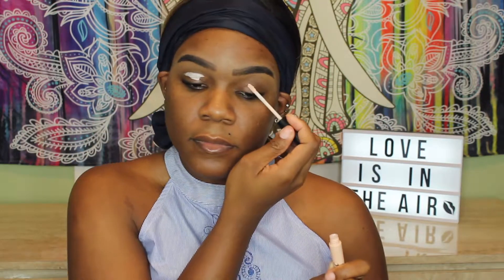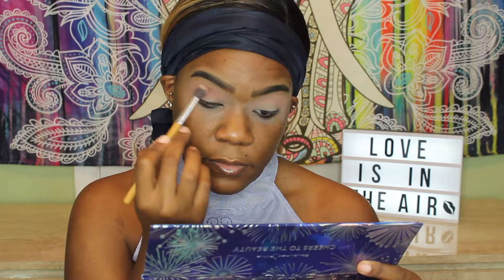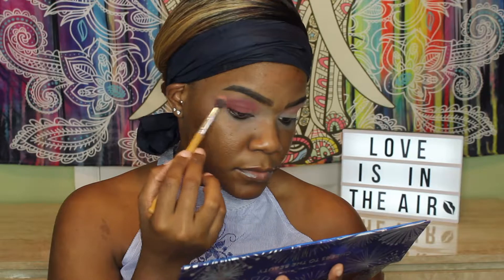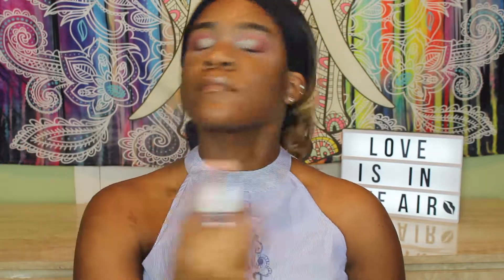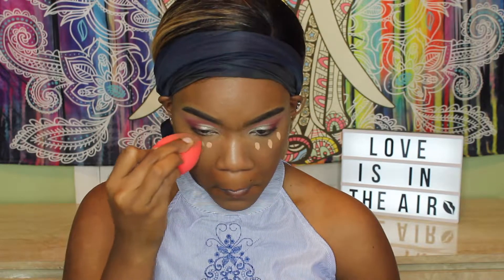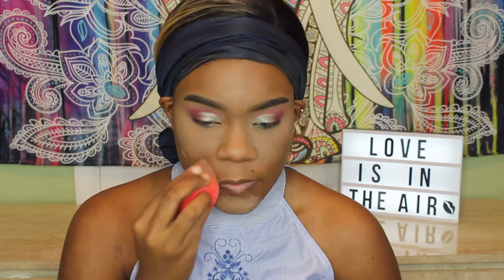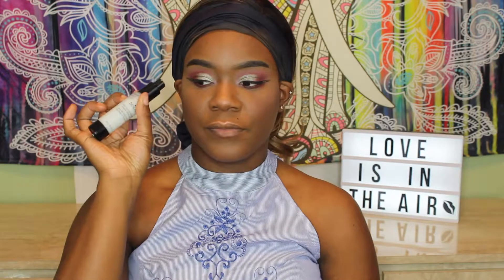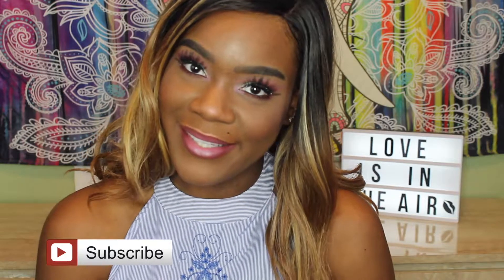Whimsical MakeUp Tutorial with Glitter Winged Liner|_ItsGillyy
►H E Y   G U Y S,

I hope you all enjoy and learn something from this video.
S U B S C R I B E  to my channel if you haven't already.
XOXO
Gilly

►L A T E S T   U P L O A D S